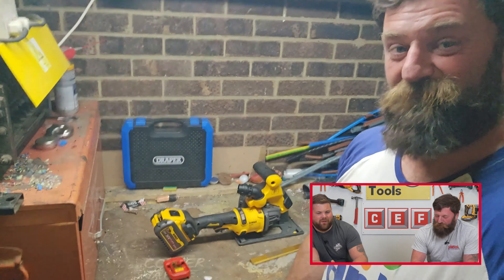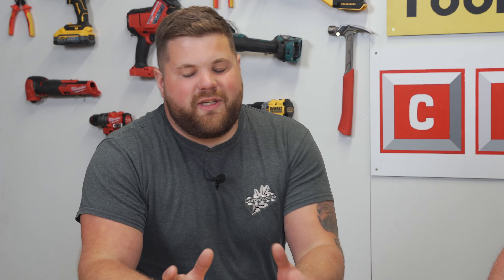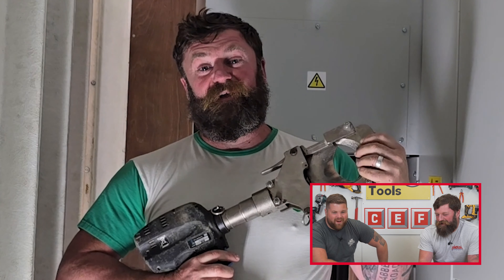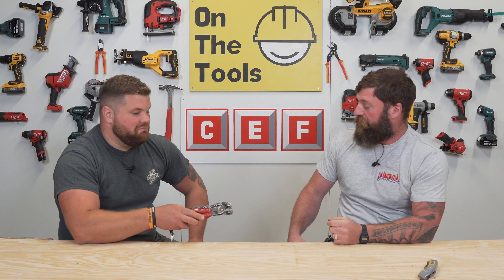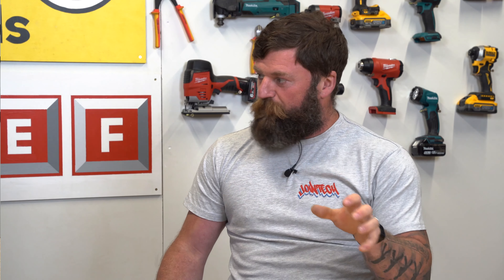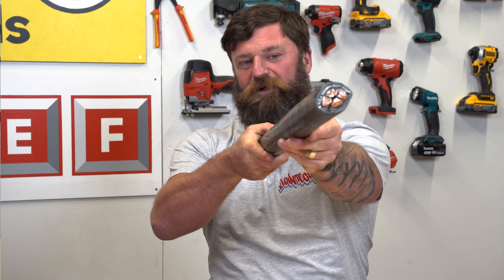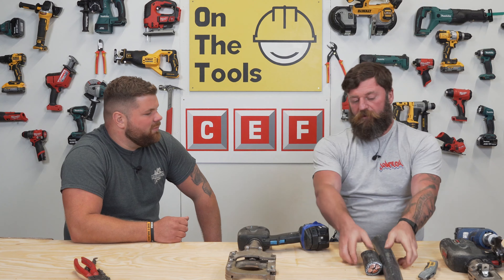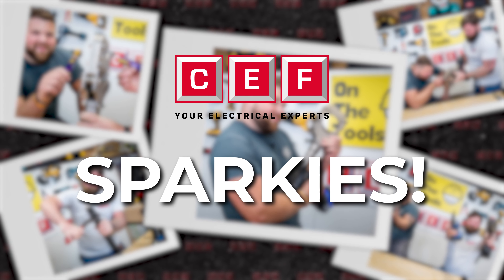WHEN SPARKS FLY ⚡️ | THE POWER TOOLS SHOW with CEF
What’s the most misunderstood thing about Sparkies?🤔 We’ll let you be the judge of that😅

In episode 2 of the Power Tools Show, we’re talking all things DeWALT Wall Chasers! The DeWALT Flexvolt Wall Chaser is an allrounder when it comes to Sparkies. As the first cordless of its time, the wall chaser allows you to seamlessly cut into solid concrete at the touch of a button.

Remember, CEF is not just for Sparkies, they’re for all tradespeople alike!